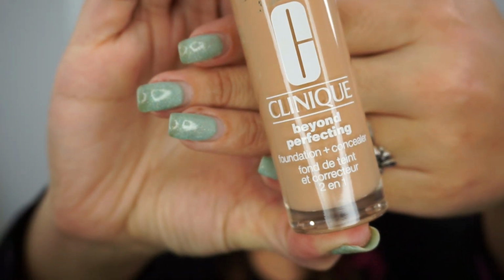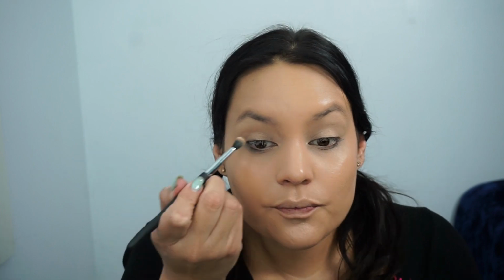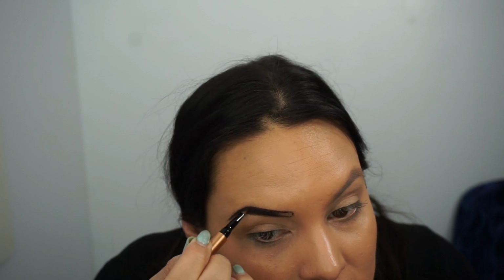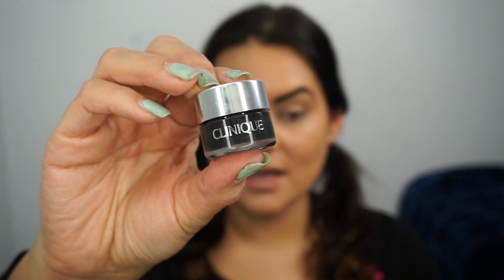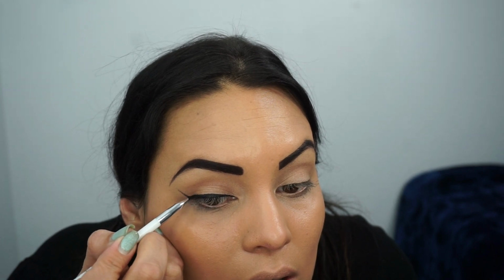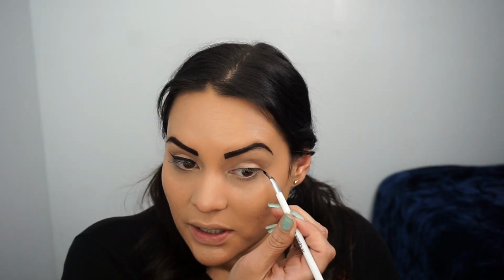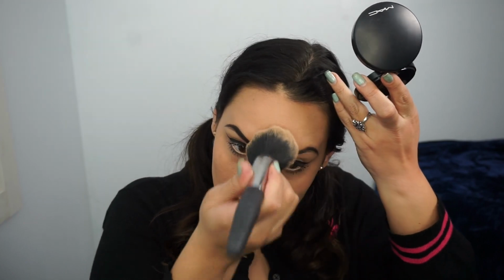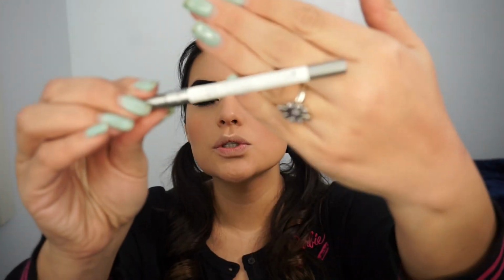Rockabilly makeup tutorial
Please watch to see how-to do a Rockabilly makeup look. This vintage look includes a bold cat eye and red lip.

Other makeup tutorials

BASICS

NIGHT OUT

THEME

Melissa is a participant in the Amazon Services LLC Associates Program, an affiliate advertising program designed to provide a means for sites to earn advertising fees by advertising and linking to amazon.com or myhabit.com.